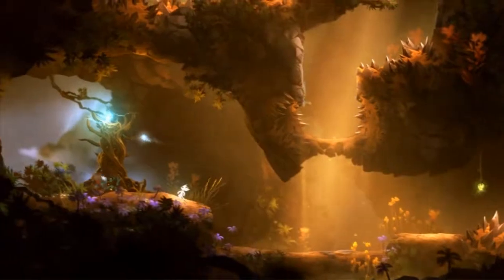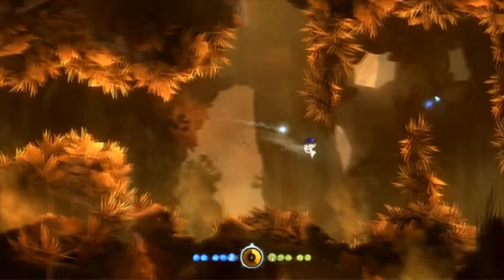Ori DE - All Skills Tutorial (Waterless) - Part 11: Sorrow Pass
Part 11/14 of the "Waterless" route for All Skills.